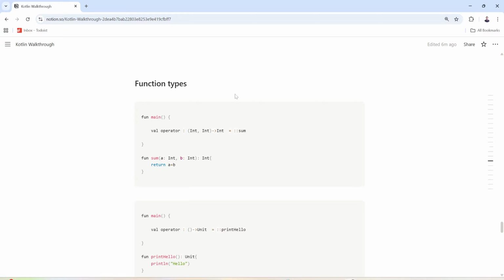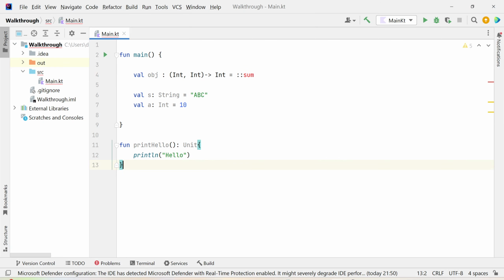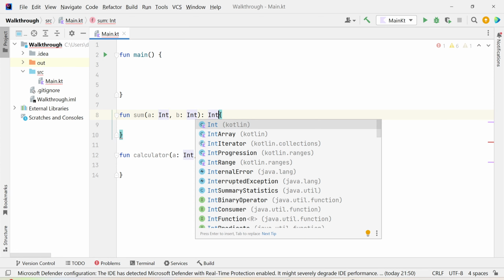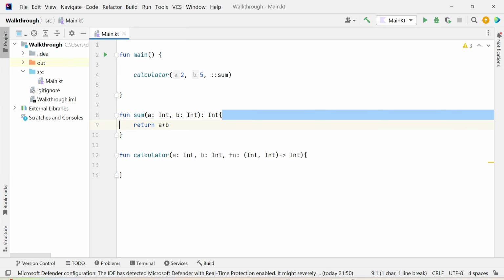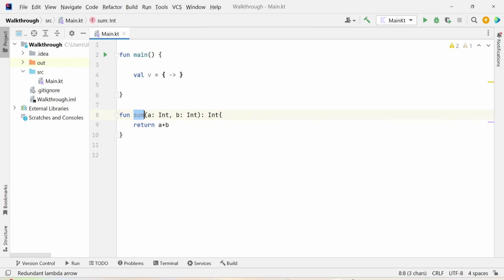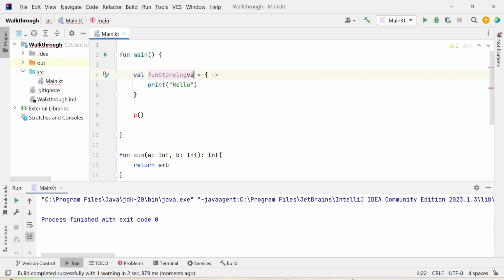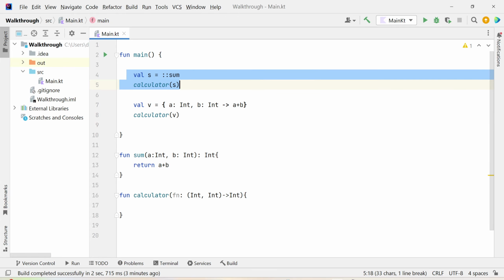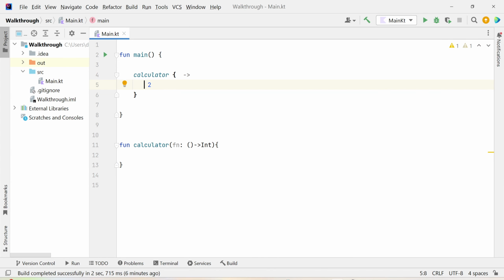#7 Function types, Lamda, Higher Order Function In Kotlin | Android Developer Full Training